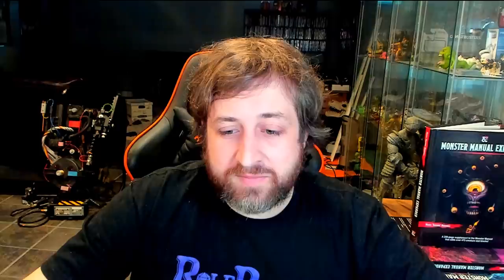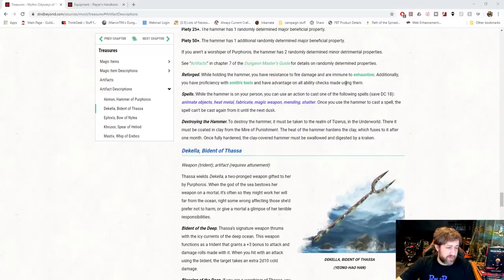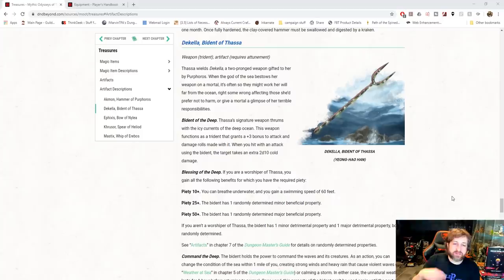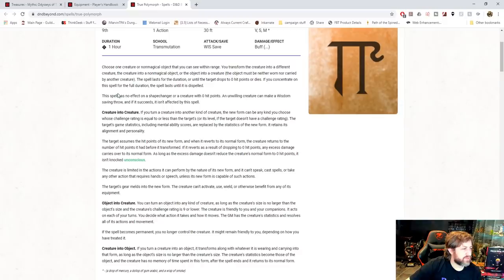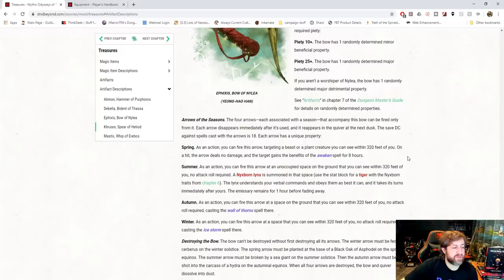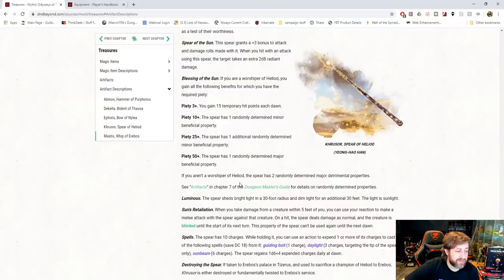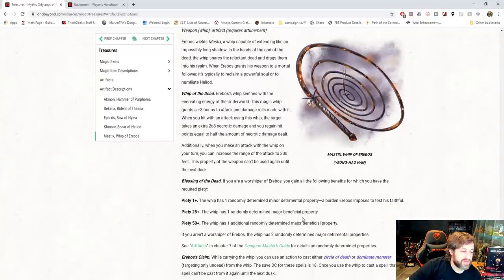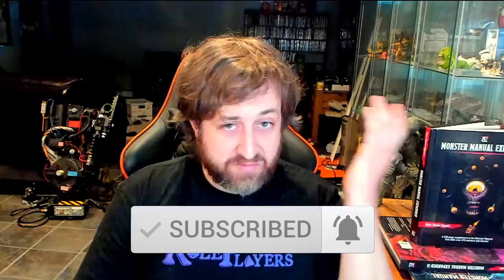New Artifacts in Mythic Odysseys of Theros! | Nerd Immersion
I decided to split the Magic Items and Artifacts into 2 separate videos as I think it was just easier to digest that way. This time around we get artifacts that grow in power based on the wielder's piety towards the given god. Again this has excellent gameplay mechanics and applications for the future, so I'd love to see more of it!

►To pre-order a physical copy from Amazon, head